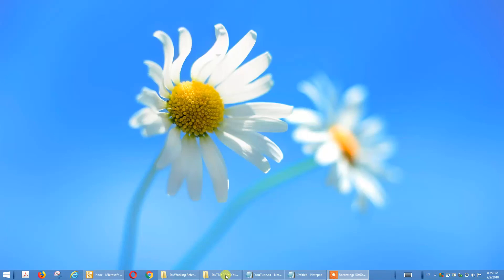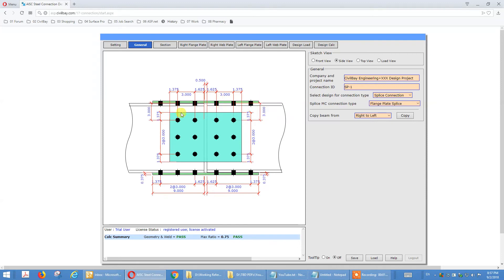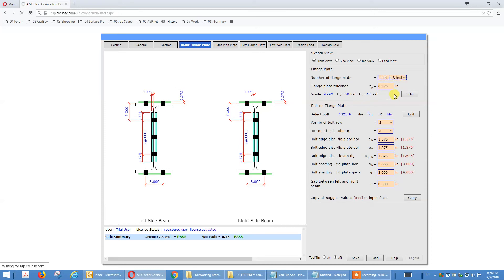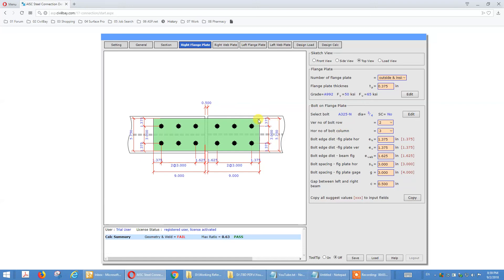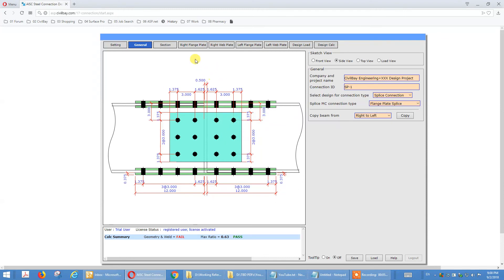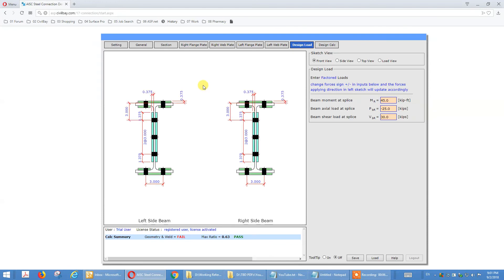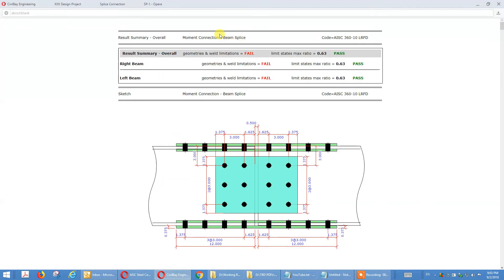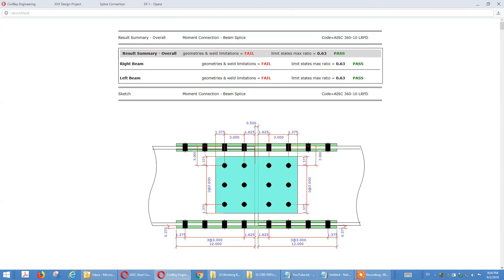31 AISC Steel Connection Design - Splice Connection - Flange Plate Splice Connection